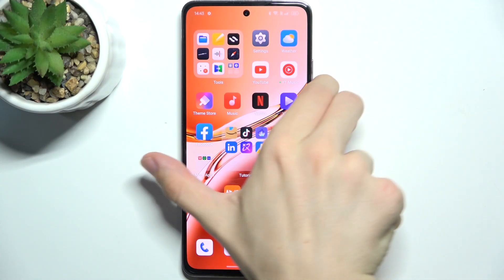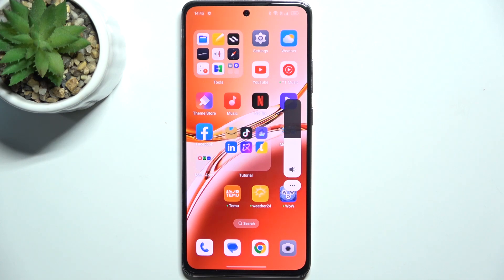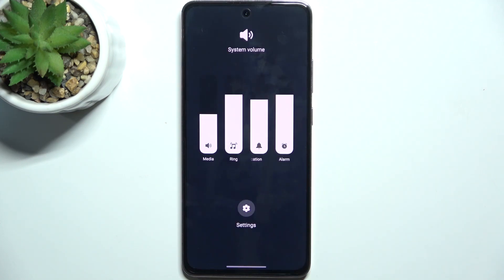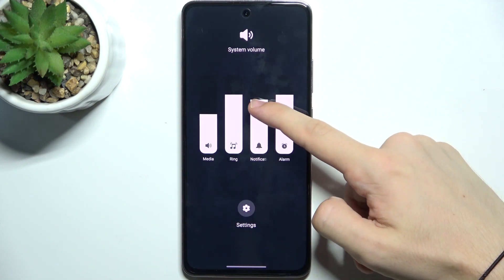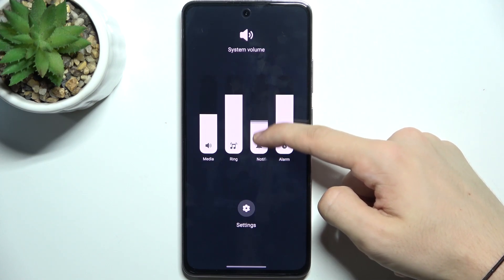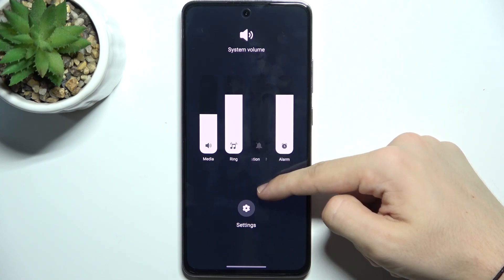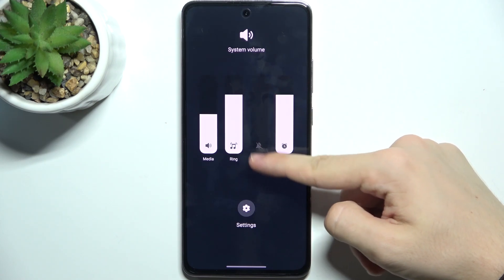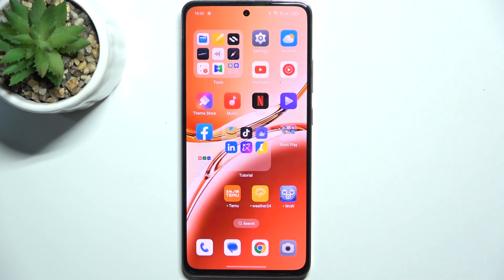Oppo A3 - How to Mute Notification Sounds - Silence Alerts and Stay Focused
In this tutorial, we'll guide you through the steps to mute notification sounds on your Oppo A3 smartphone, allowing you to enjoy a distraction-free environment. Muting notification sounds can be helpful when you’re in meetings, at night, or whenever you need some quiet time. We’ll show you how to access the sound settings, adjust the notification volume, and customize your alert preferences to suit your needs. Follow along to learn how to easily mute notification sounds on your Oppo A3 for a more peaceful experience!

How to access sound settings on your Oppo A3
How to mute notification sounds through the settings menu on the Oppo A3
How to use Do Not Disturb mode to silence notifications on the Oppo A3
How to customize notification sound settings for specific apps on your Oppo A3
How to manage and unmute notifications when needed on your Oppo A3